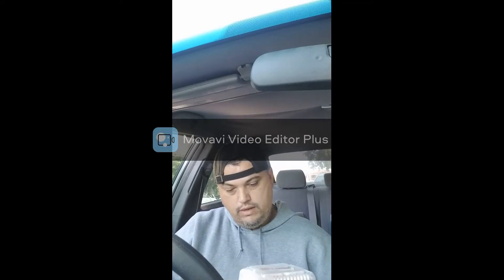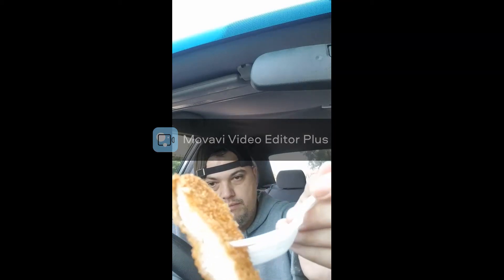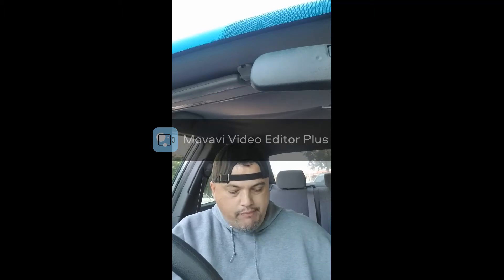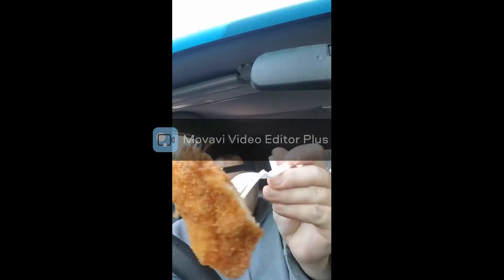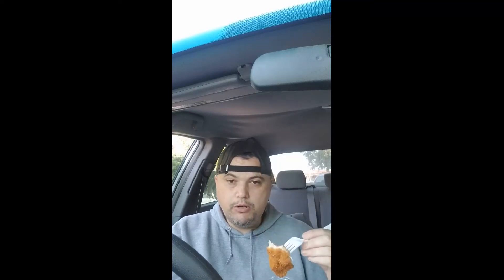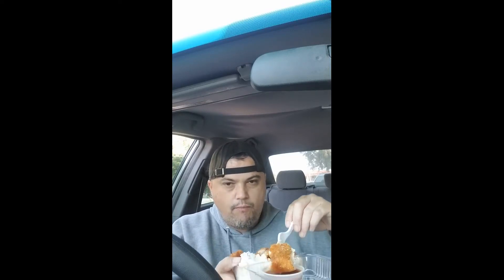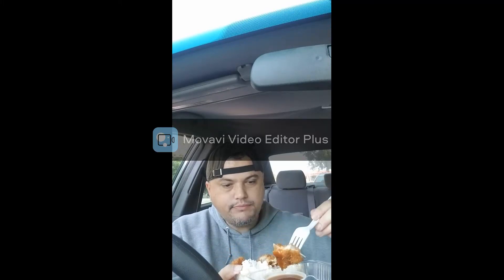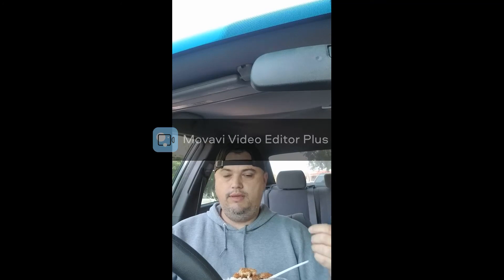L@L Hawaii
L@L food review